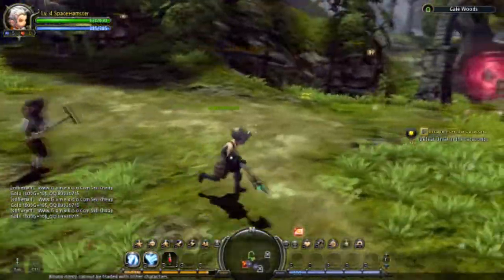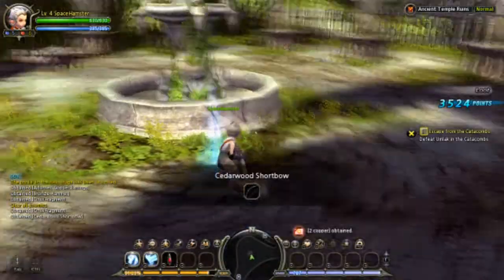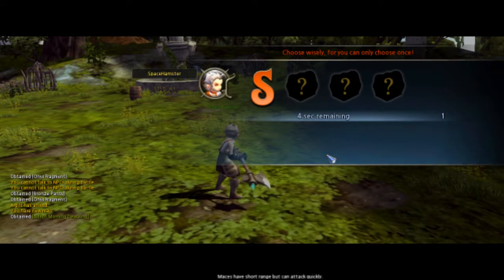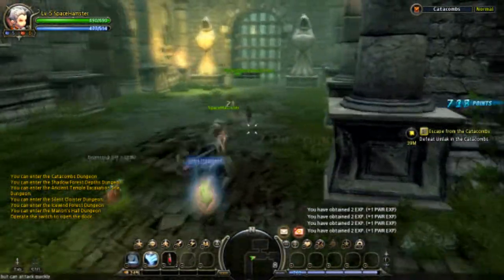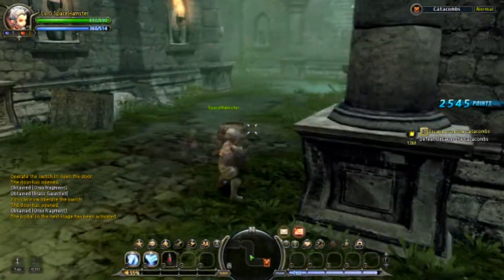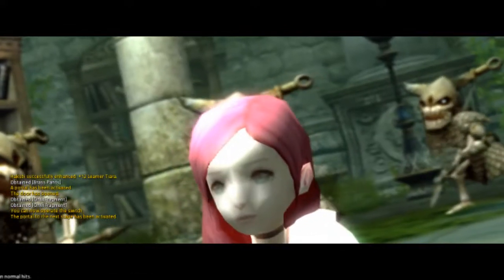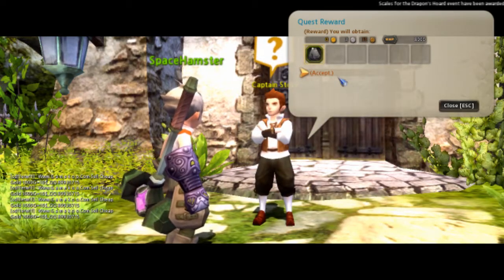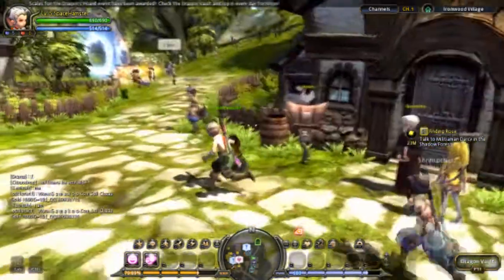Dragon's Nest - The Minotaur of the Catacombs! - Part 3 -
Hey guys, welcome to Dragon's Nest, a nexon MMO that has a pretty unique combat system, we're here to test it out and see how the game is!
You can play the game for free right now.